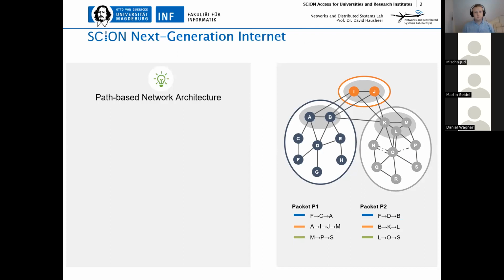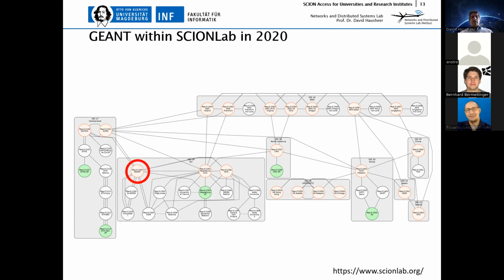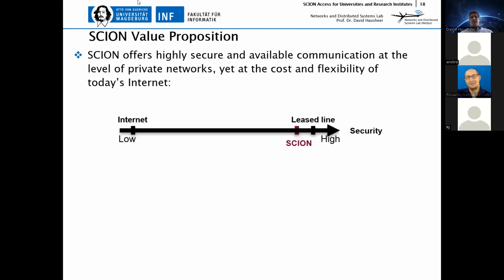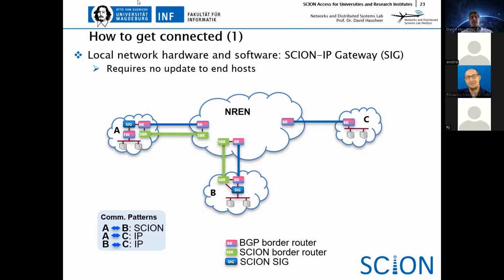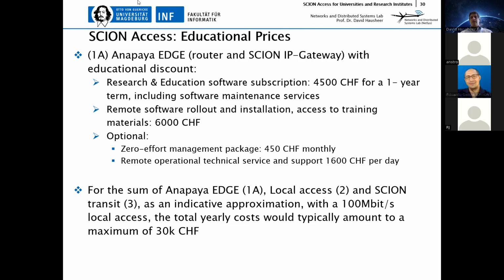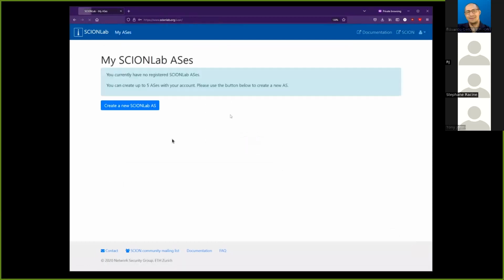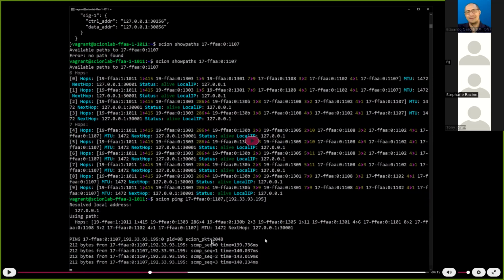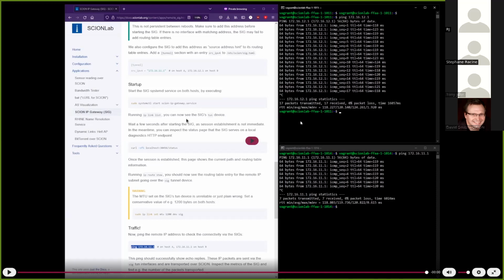GÉANT Infoshare: SCION Access for Universities and Research Institutes | 24 November 2022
SCION (Scalability, Control, and Isolation On Next-Generation Networks) is a next-generation Internet architecture already in production use to protect critical infrastructure communication, for example in the Swiss financial ecosystem. A SCION connection combines the security, reliability and control of private networks with the flexibility of the public Internet. In addition, thanks to its multipath functionality, SCION can offer higher performance and communication quality.

A SCION connection enables new research in computer networks, network security, and networked applications. The single-path nature and nontransparent operation of the current Internet prevents research on the emerging network topics of path awareness and multipath communication. These areas are of critical importance in the future, and researchers as well as practitioners at early participant institutions can obtain a competitive advantage by leveraging the SCION deployment.

Besides providing opportunities for path-aware networking research, a SCION connection inherits also all the security guarantees provided by the secure control plane of the SCION architecture and provides an upgrade path to further features such as geofencing, quality of service guarantees through bandwidth allocation, and fast failover providing increased resilience to outages.

This GÉANT Infoshare provides an overview on the productive SCION deployment within GÉANT and presents how NRENs and their associated universities and research institutes can get connected to it.

The session also includes a practical part demonstrating how you can easily test the SCION capabilities by creating your own SCION AS in a VM connected to the global SCIONLab test network.

AGENDA
00:00 SCION Access for Universities and Research Institutes - Prof. Dr. David Hausheer (OVGU Magdeburg)
56:39 How to test SCION by creating your own AS within SCIONLab - Marten Gartner and Tony John (OVGU Magdeburg)
1:19:42 Q&A